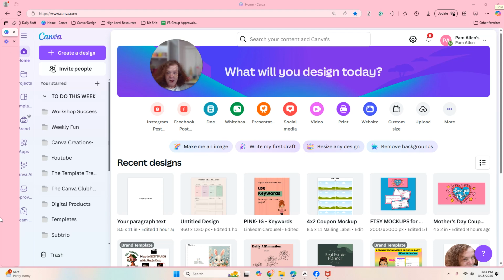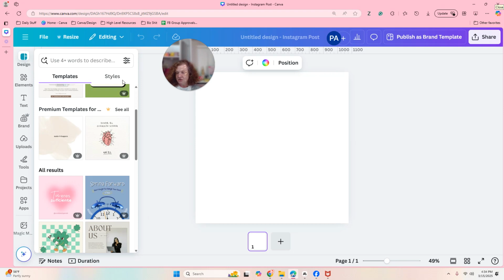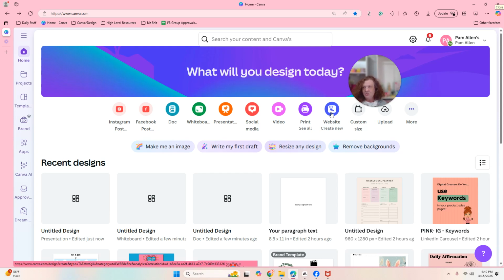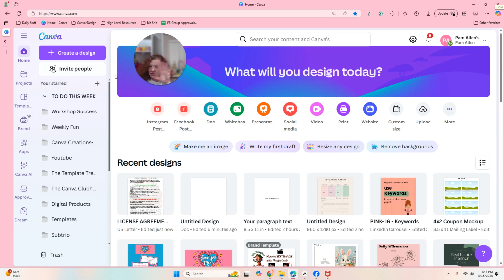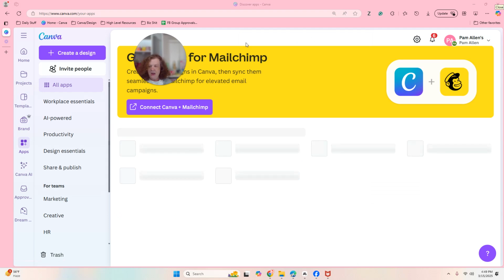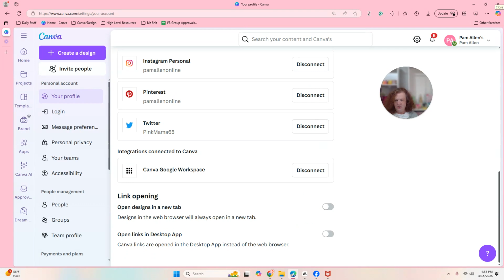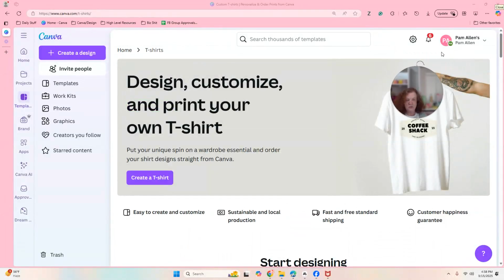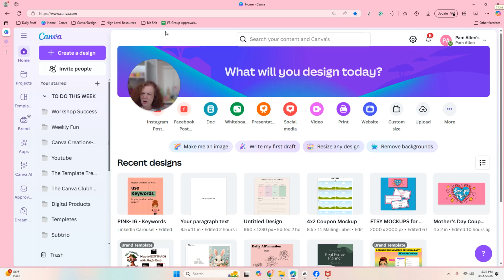Navigating Canva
Want to get started with Canva but feel overwhelmed navigating it? In this video, I will walk  from through key feature on Canva’s dashboard—perfect for beginners!

Learn how to use the Canva homepage, search bar, and navigation tools effectively, plus tips for organizing your projects like a pro.